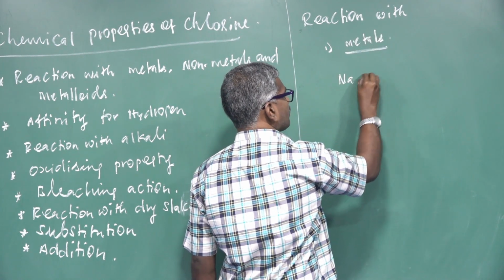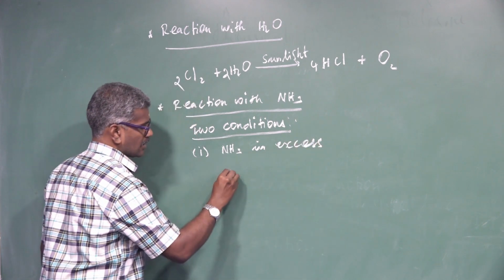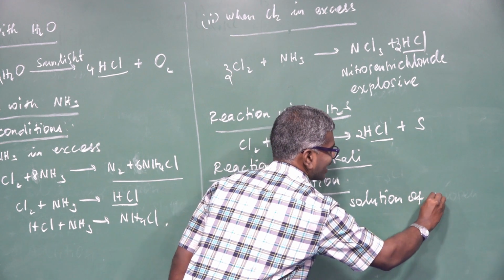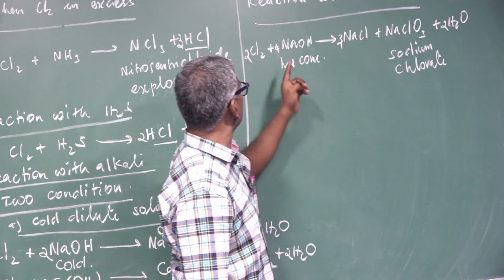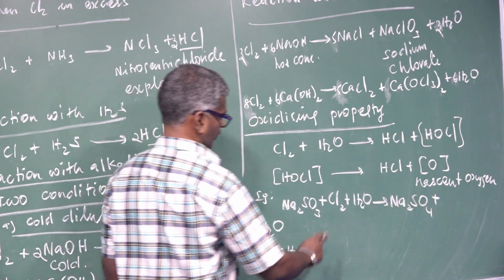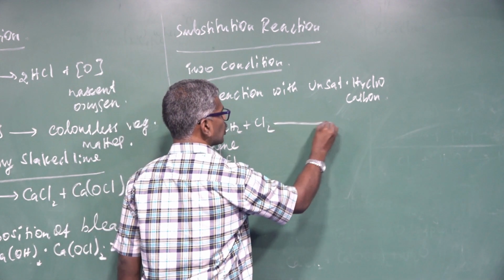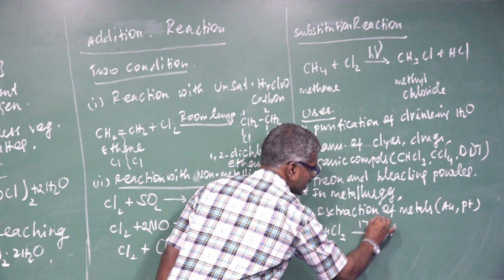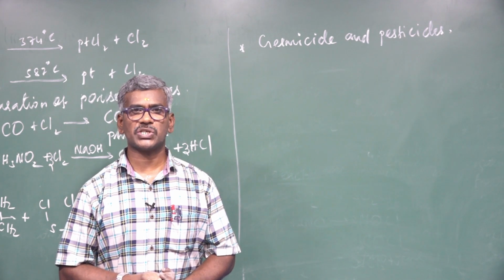XII STD CHEMISTRY-CHEMICAL PROPERTIES OF CHLORINE(HALOGEN FAMILY) PRESENTED BY Mr.S.Karuppiah.